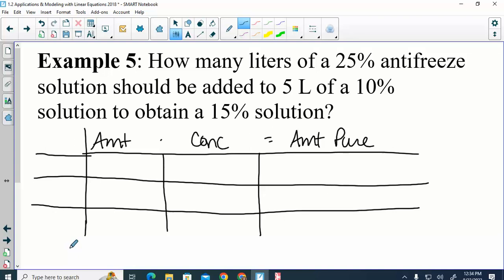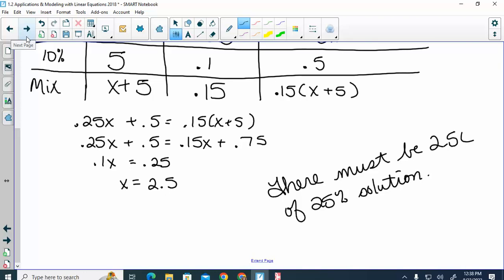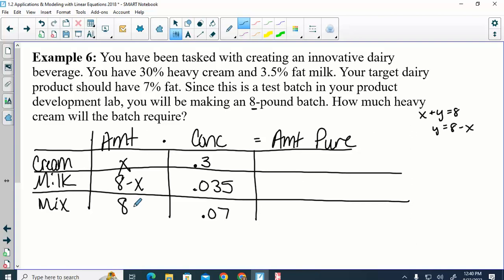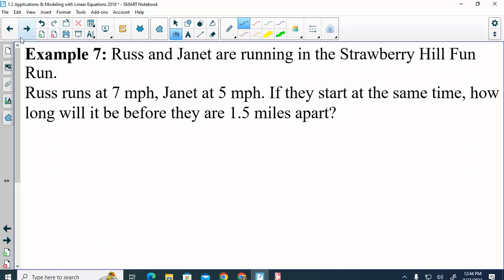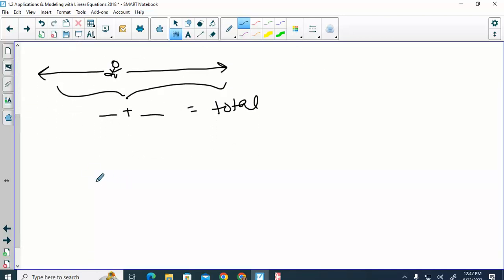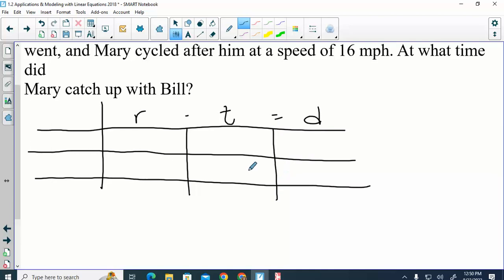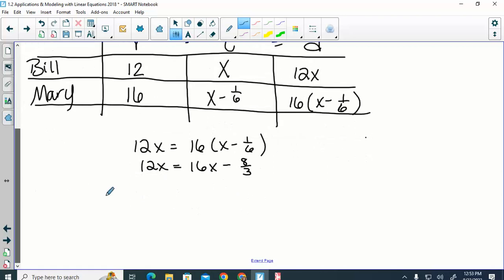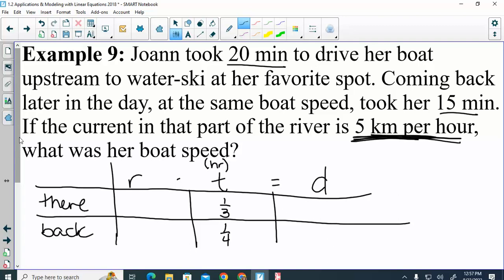Section 1 2 Aug 23